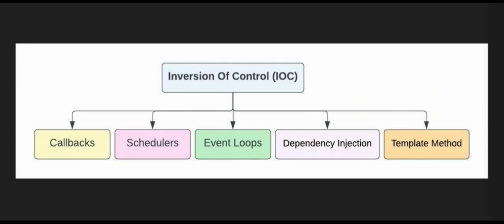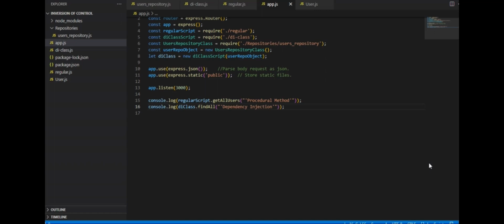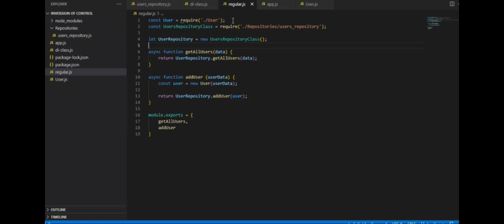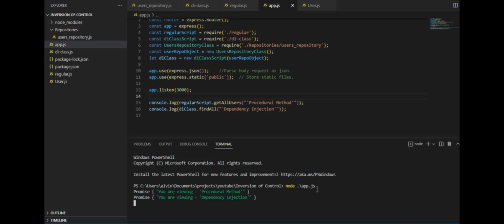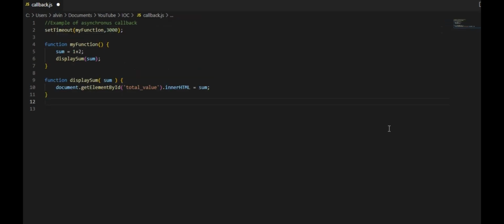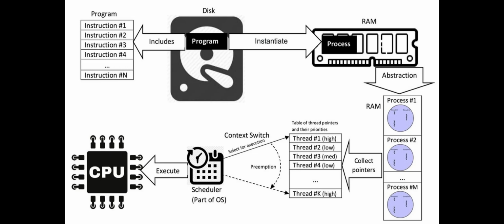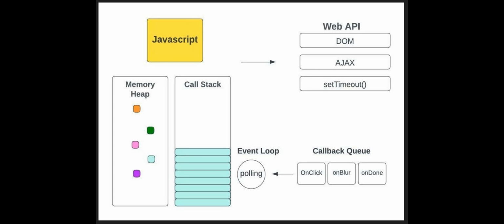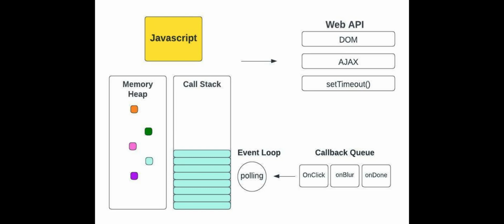What is Inversion Of Control | How to implement Inversion of Control (IOC)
In this episode, we will study the Inversion of Control design pattern and the various ways to implement it. Some ways are implemented by the OS, some at the application code level. The example I am going to show is using Node Js, as it's widely adapted at all levels in the industry, a programmer should understand and implement IOC to allow the application to scale without changing the high level code.

Chapters:
00:00 - Introduction
01:53 - What is Inversion of Control and it's design patterns.
02:57 - Node Js example
09:40 - Design patterns to implement IOC
10:04 - Callbacks
12:05 - Schedulers
16:40 - Event Loops
19:45 - Dependency Injection